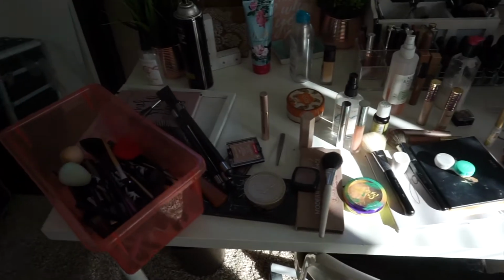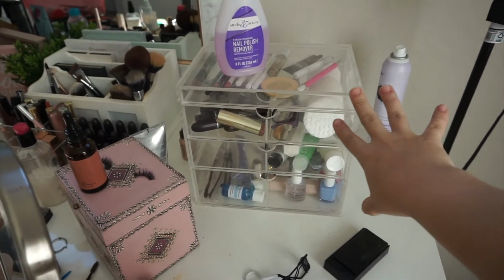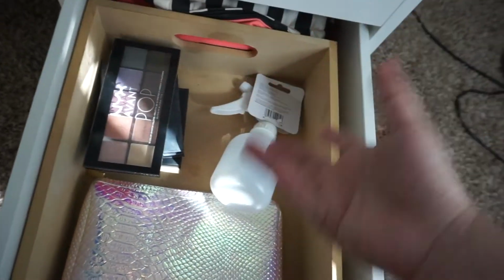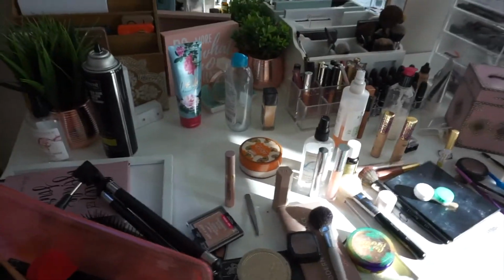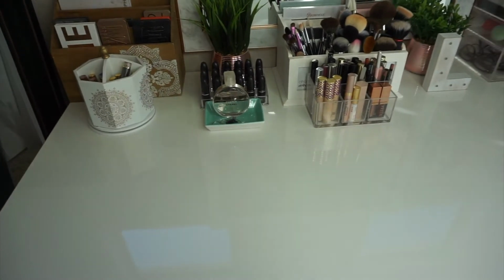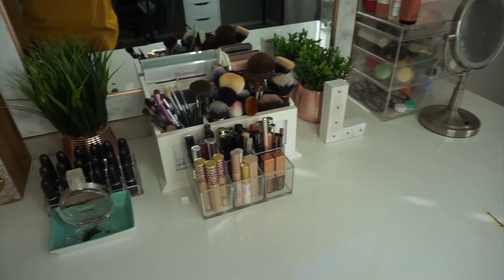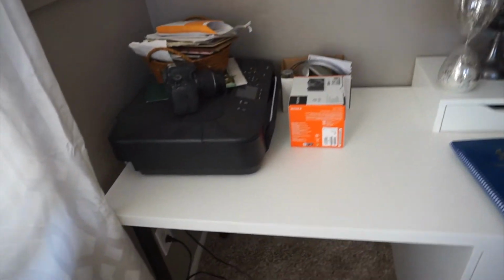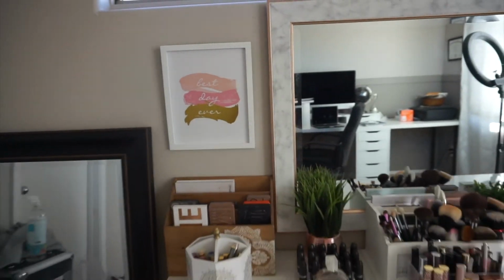CLEAN WITH ME | ORGANIZE WITH ME | OFFICE/ VANITY ROOM | CLEANING INSPO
❤️S H A R E❤️L I K E❤️S U B S C R I B E❤️

❣️LETS BE MAKEUP FRIENDS❣️
❣️LETS BE MOMMY FRIENDS❣️

👻➖lilyraxx
📸➖lilyvargas.mua
FB➖Lily Vargas Makeup

Hello beautiful people, I hope you guys got some idea for your vanity/ makeup organization. Marshalls is obviously LIFE for me. I get so much home & organization stuff from there. They are just filled with so many useful and cute stuff💗

Thank you guys so much for watching! Let me know any other videos you guys would like to see as well!